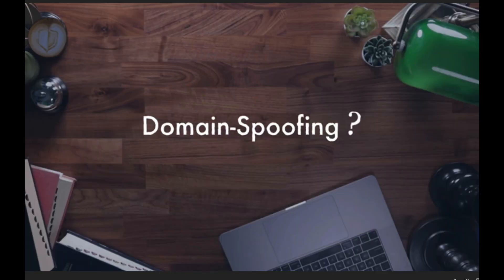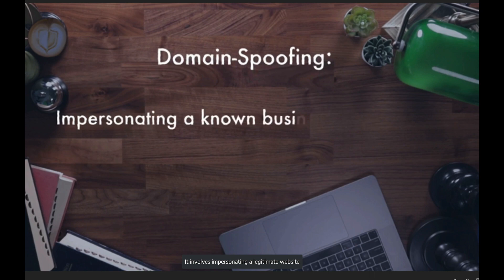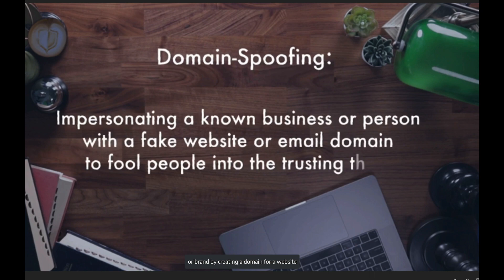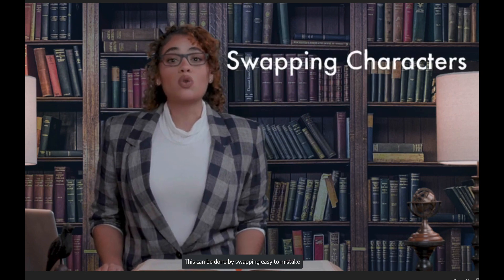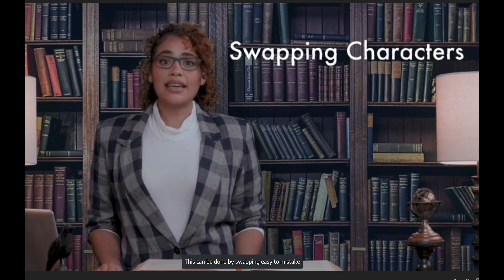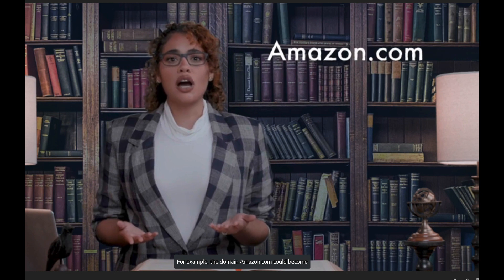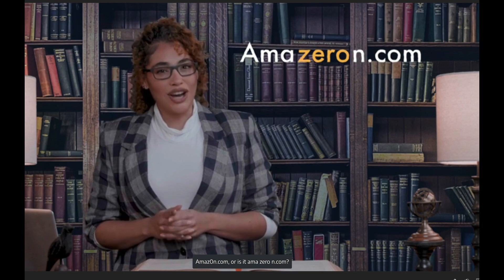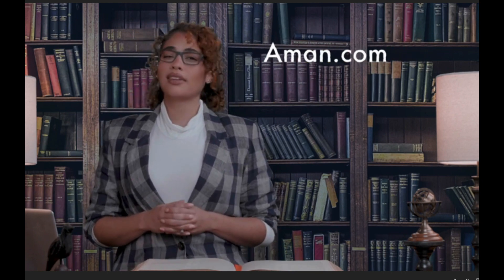Domain Spoofing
Domain spoofing is when cyber criminals fake a website name or email domain to try to fool users. The goal of domain spoofing is to trick a user into interacting with a malicious email or a phishing website as if it were legitimate.